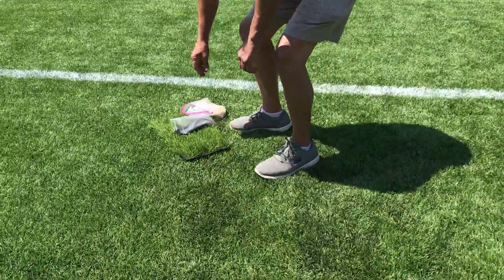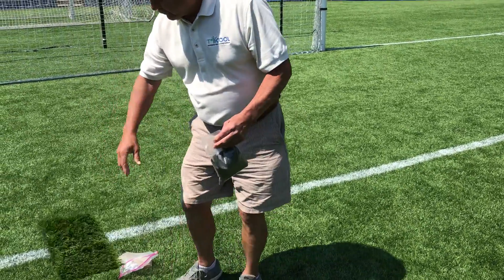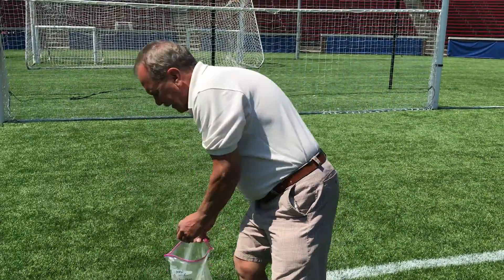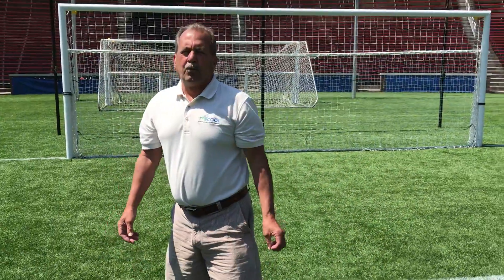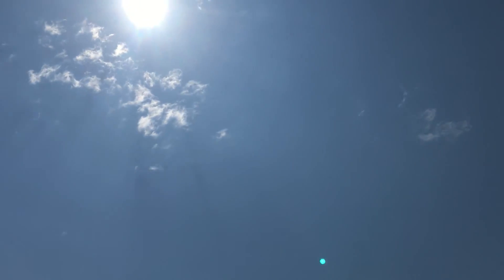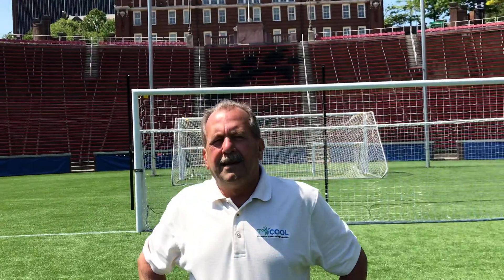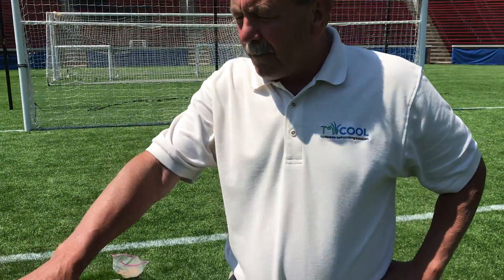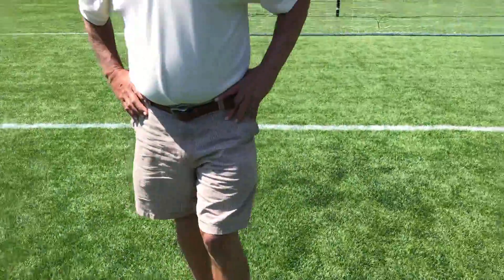TCool, A Synthetic Turf Cooling Solution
For more information regarding our synthetic turf cooling solution, please

TºCool® is engineered to work through the same thermoregulation process
our bodies use to keep us cool. Called evaporative cooling, this process
has a cooling effect via the evaporation of moisture. TºCool® simply
requires hydration, which can come from irrigation, rainfall, dew, or a
simple garden hose. As solar radiation heats the turf, TºCool® releases its
moisture. As the moisture evaporates, it removes the heat with it.

How cool? For How long?
Through extensive research TºCool® has been optimized for maximum
cooling yielding 35ºF to 50ºF lower surface temperatures. T°Cool® is long
lasting and can be recharged as needed over the life of the synthetic turf
system.

TºCool® is non-toxic, family and pet friendly, and has no negative
environmental effects. Additionally, TºCool® can be applied with Bac-
Shield to create an invisible barrier that inhibits mold, mildew, fungi, and
bacteria growth keeping your turf cool, safe, and odor-free.